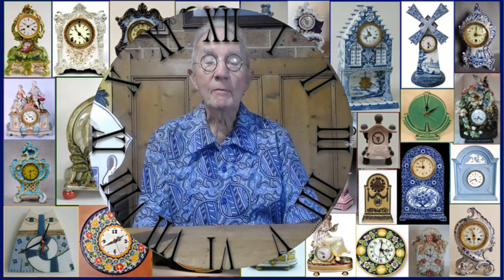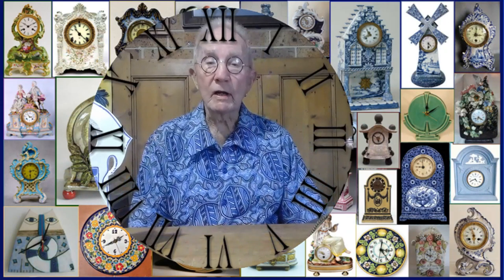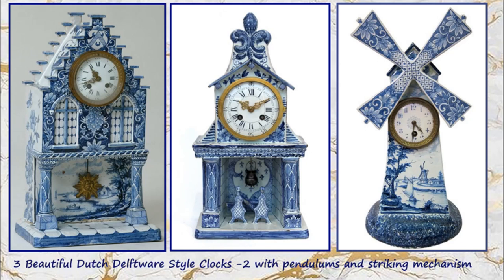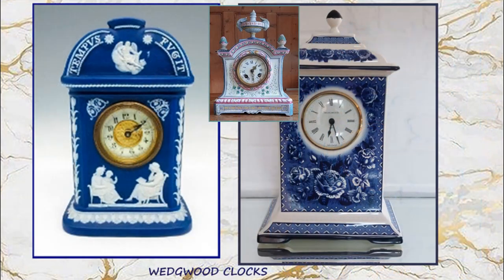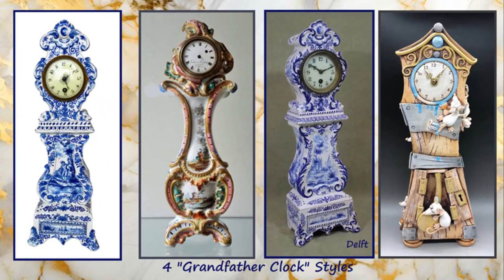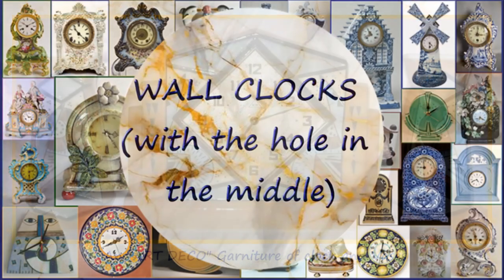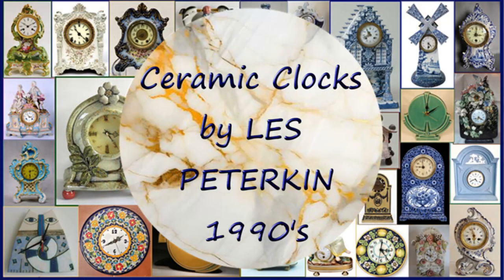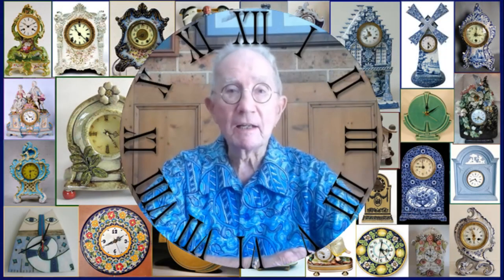Ceramic Clocks - Les Peterkin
Ceramic clocks came about in the middle of the 17th Centruy after clock movements had been invented , so the pottery factories from that period began to produce many gorgous clock cases. I tell the story of the development of this craft and also show some of my own clocks.